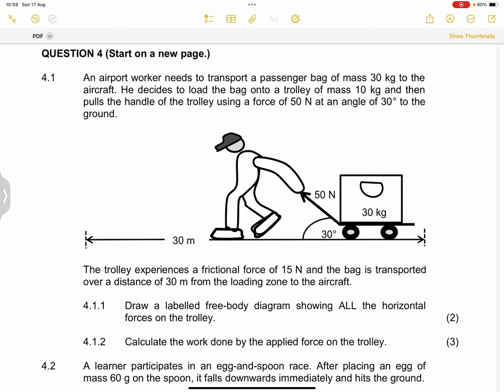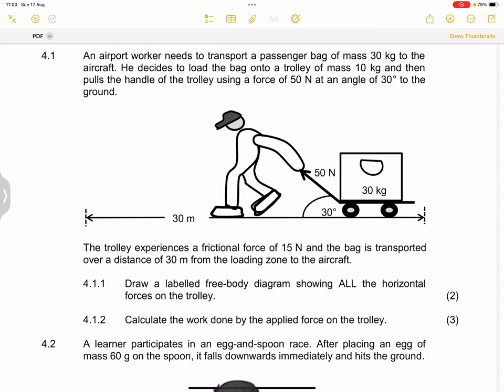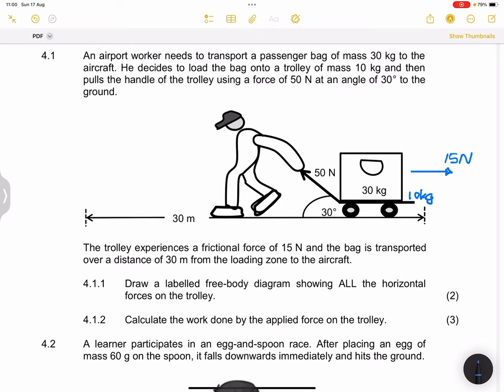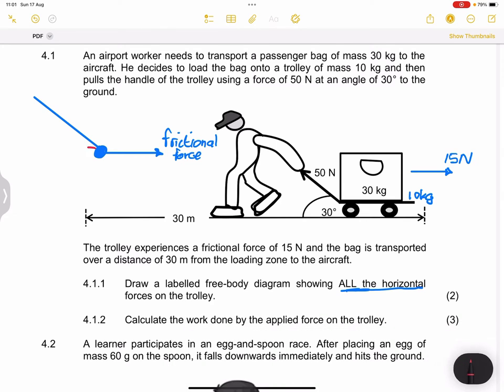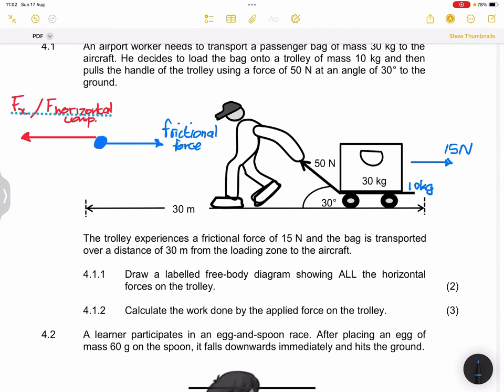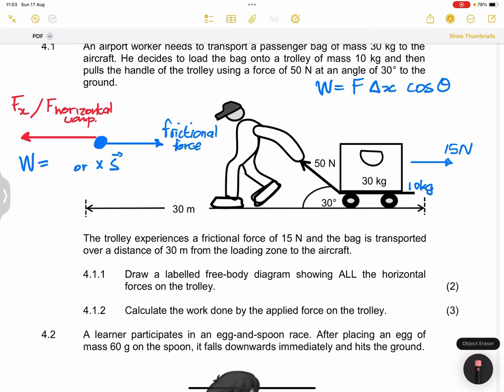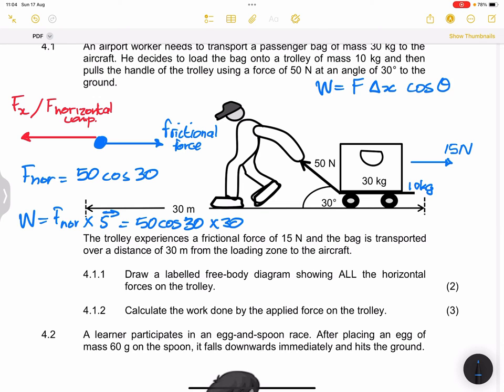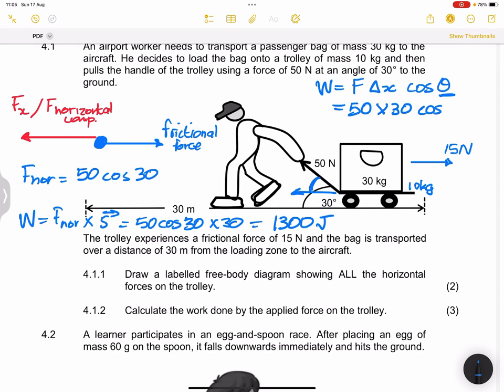How to Calculate Work Done | Grade 12 Tech Science Nov 2024 Q4.1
Learn step by step how to calculate work done for Question 4.1 from the November 2024 Grade 12 Tech Science paper. This tutorial shows you how to apply the formulas correctly, avoid common mistakes, and gain confidence in exam situations.

📌 What you’ll learn in this video:

How to identify the relevant variables for calculating work done

Step-by-step solution of Q4.1

Tips for avoiding common errors in exams

How to manage your time effectively while solving these questions

Perfect for Grade 12 Tech Science students preparing for prelims or final exams.